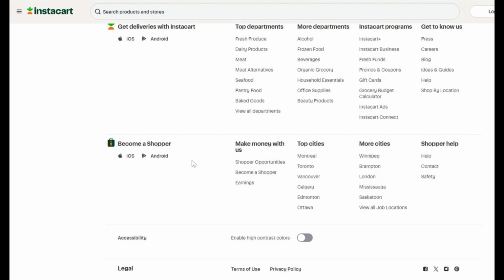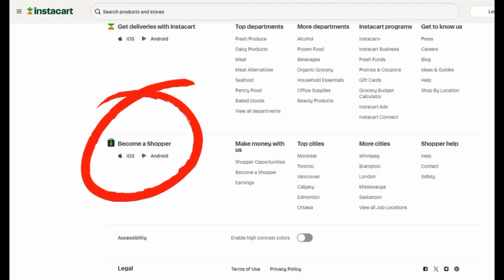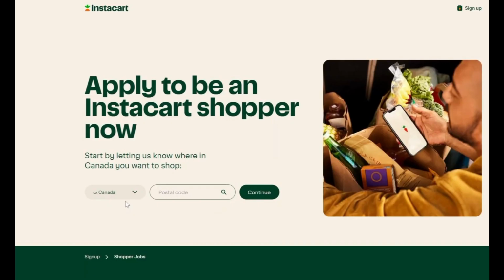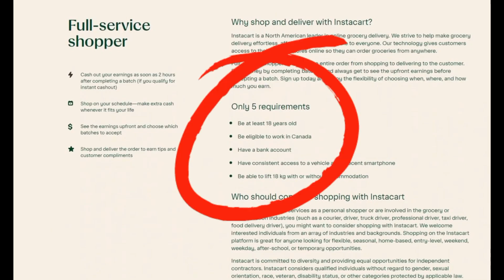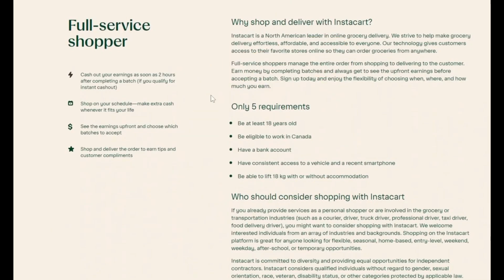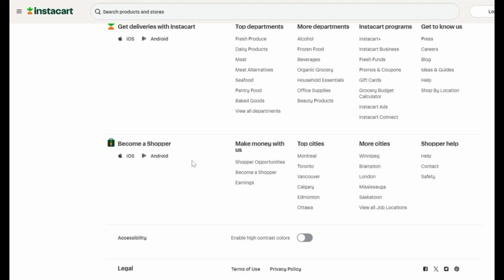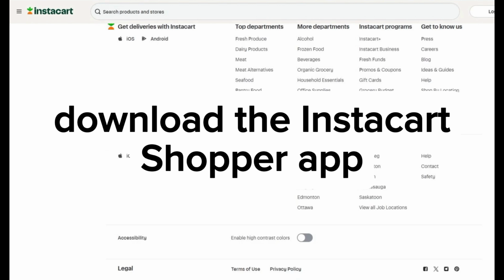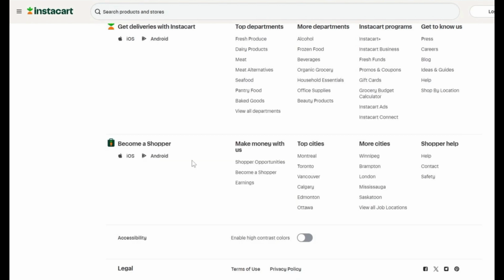How to Make Instacart Account in Canada 2025 | Create Instacart Account in Canada (QUICK & EASY)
Want to start using Instacart in Canada but not sure how to create your account? In this quick tutorial, I’ll show you exactly how to make an Instacart account step-by-step — from signing up to setting your location and adding your first payment method.

Whether you’re using an iPhone, Android, or computer, this video walks you through the full process so you can start ordering groceries online in minutes. You’ll also learn how to fix common sign-up errors and verify your account if Instacart asks for confirmation.

Instacart works in most major Canadian cities including Toronto, Vancouver, Calgary, and Montreal — and this guide helps you set it up no matter where you live in Canada.